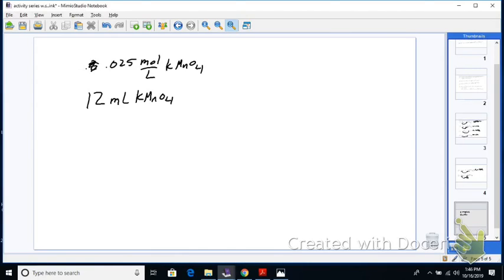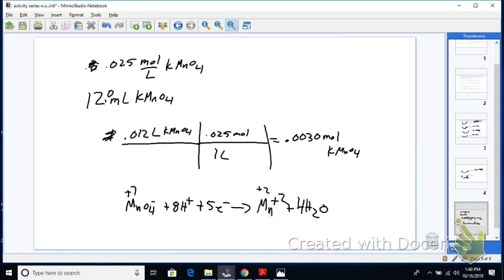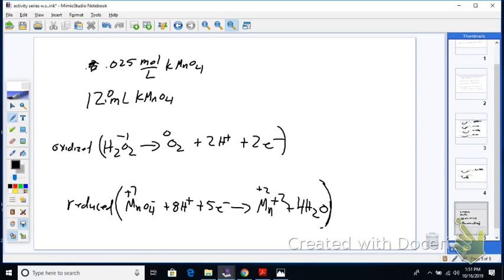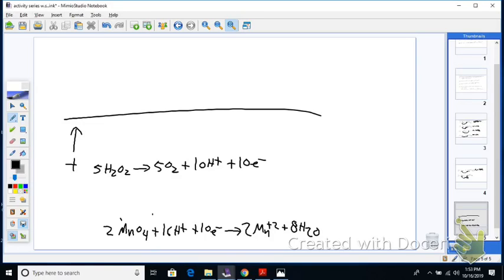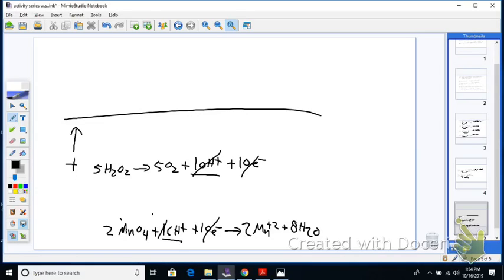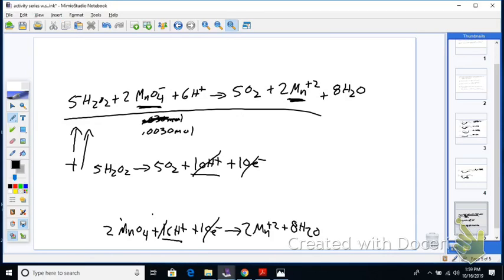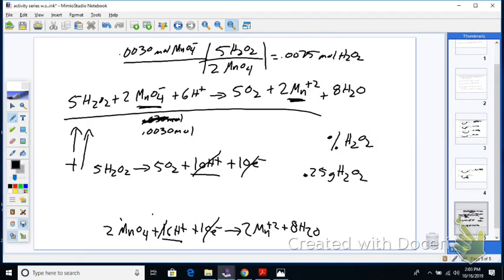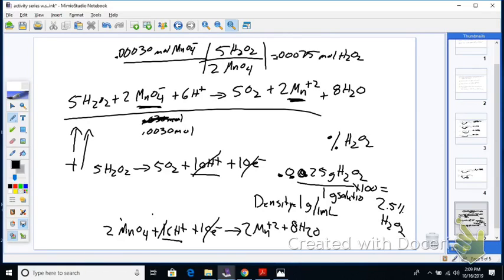redox of h2o2